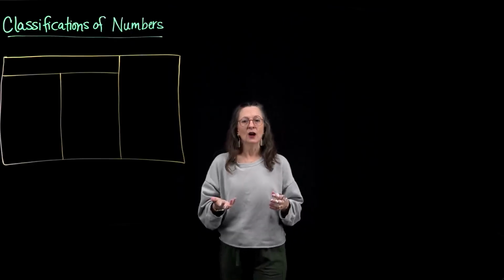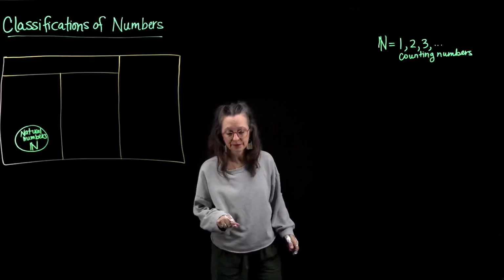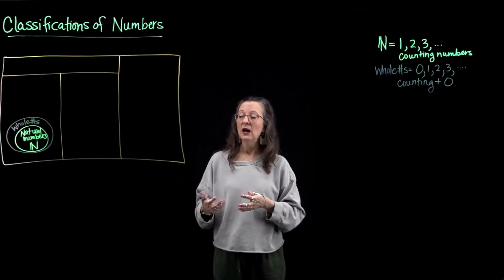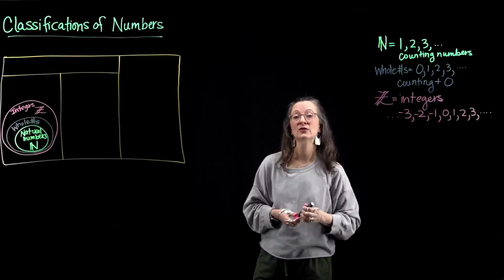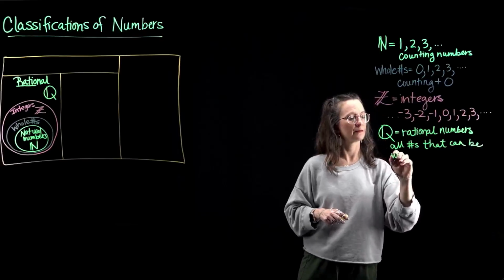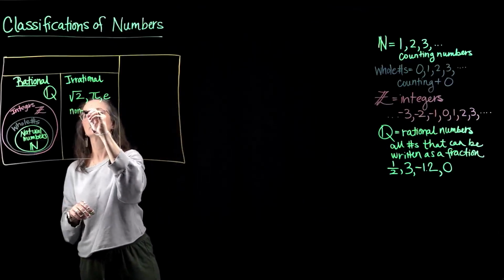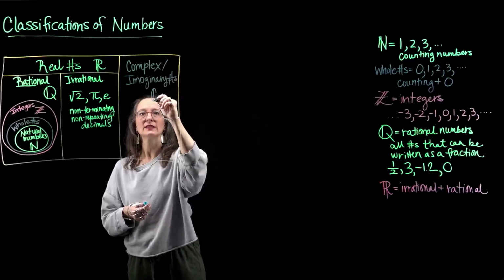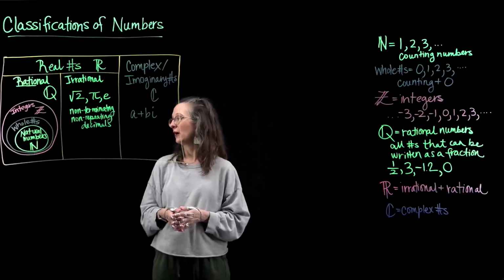Classifications of Numbers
I hope it is helpful to you on your math journey.